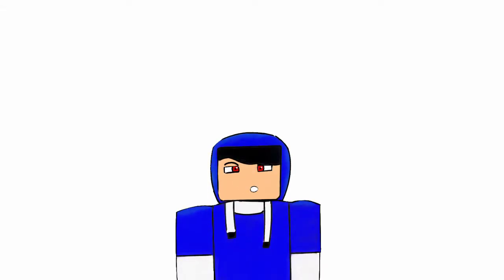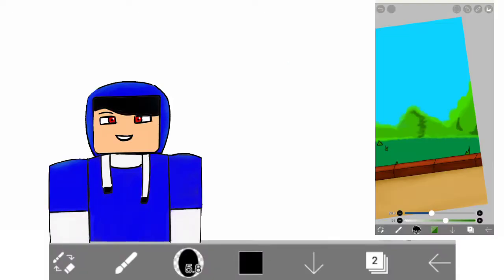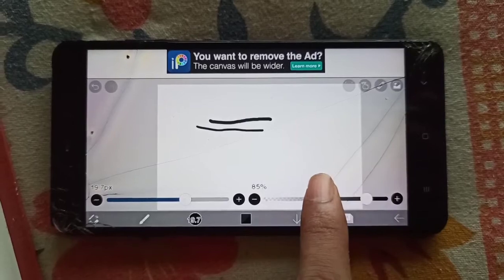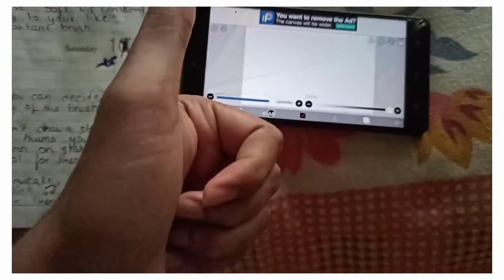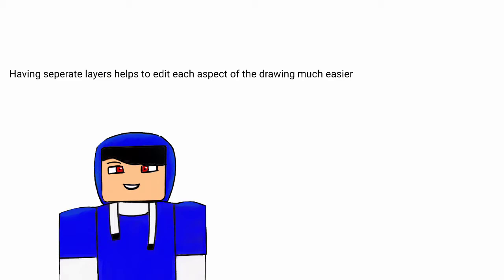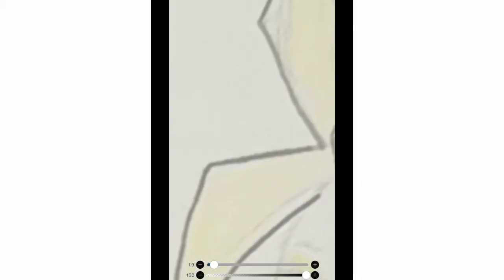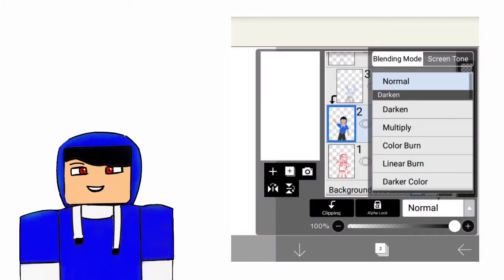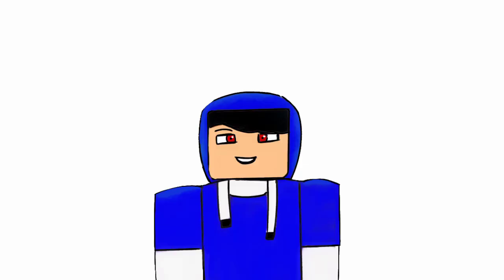How To Use IBIS PAINT X in 4 Mins.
Hey amigos!!! Today I will be explaining basics of digital art on ibis paint. Yep I have been learning digital drawing since 2016 and learn a lot along the way. Learning digital art might be art in beginning but if you put some efforts there will be payoff for sure. I hope I wasn't confusing in the video and if you learned something new in this video the like it by doing that you can show me you appreciate.

If you're confused then ask me in comments and till then play hard my friends play hard!